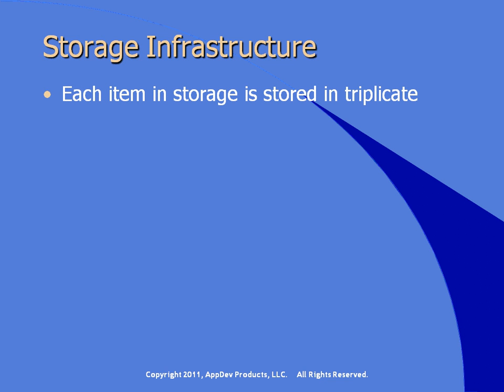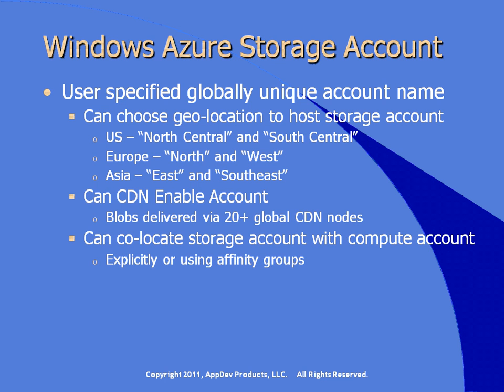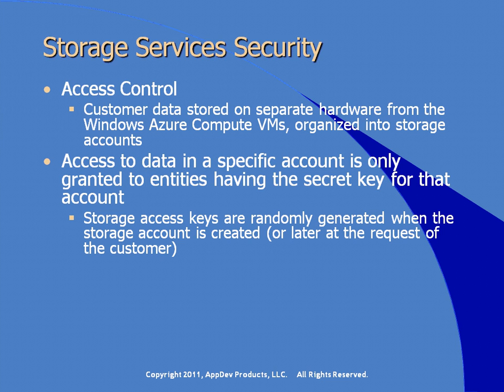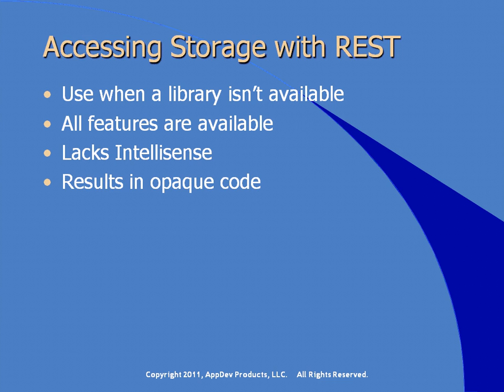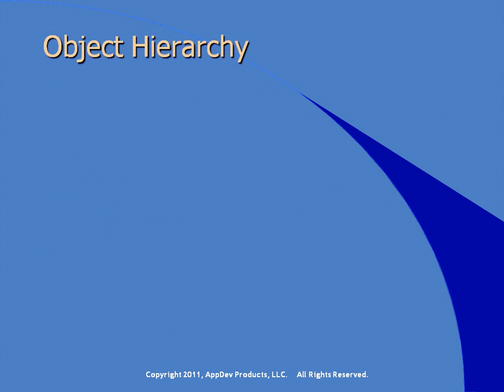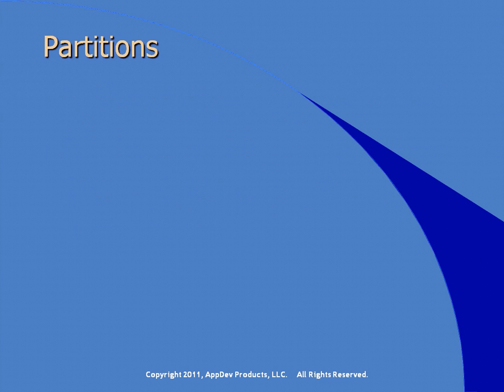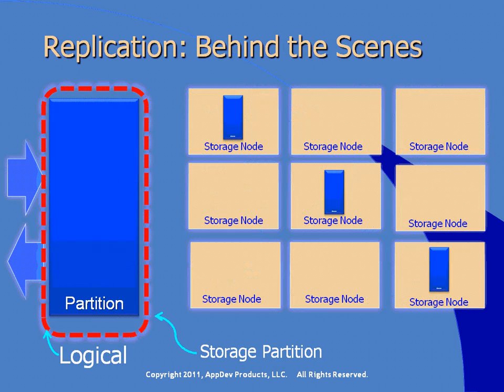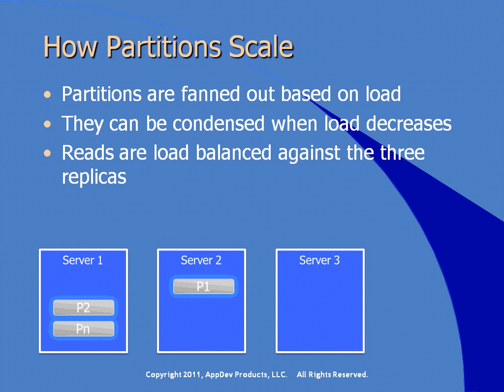02 Azure Storage Basics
06. Azure Storage Basics